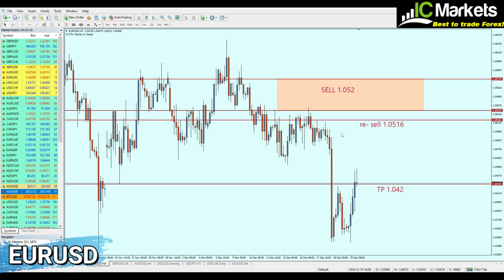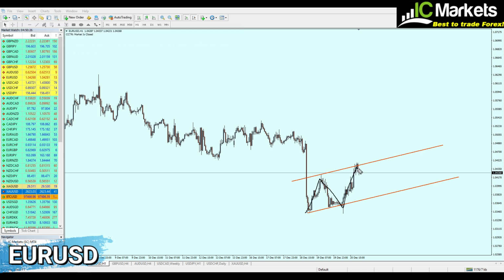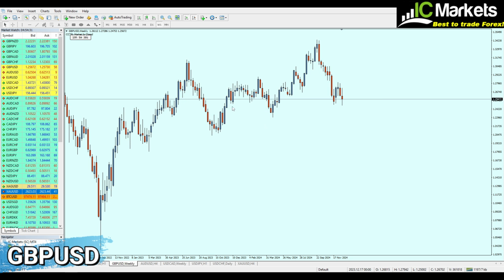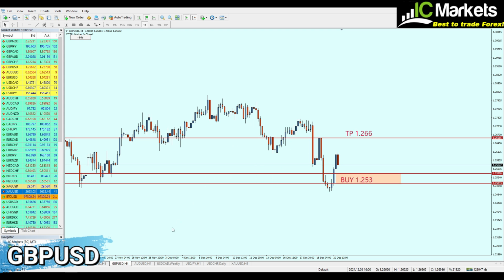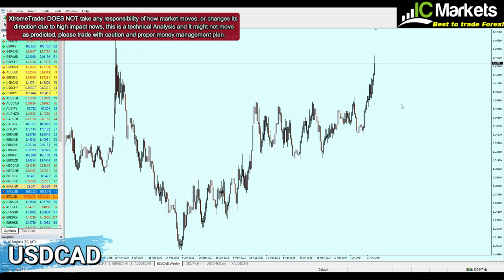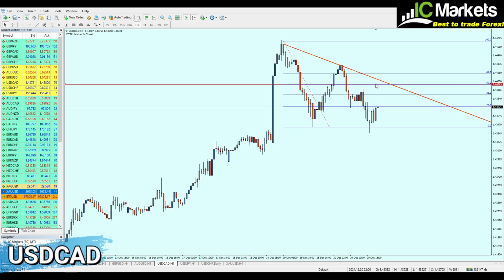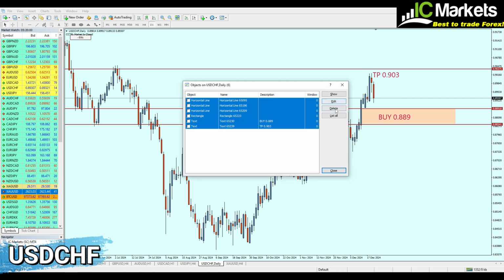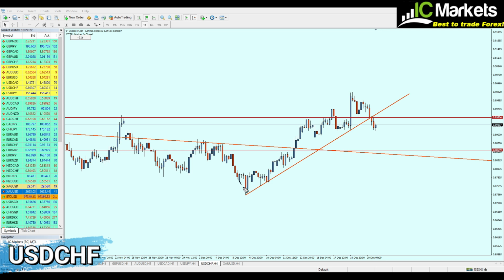🟢 Weekly Forex Analysis 23 - 27 December